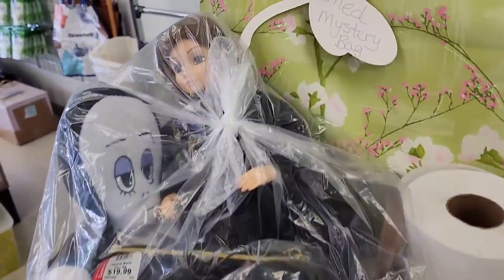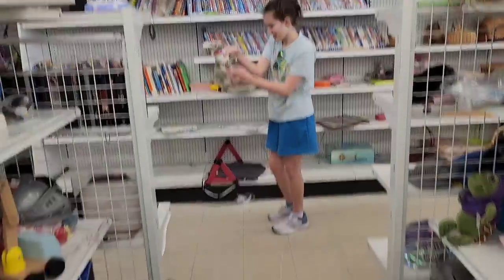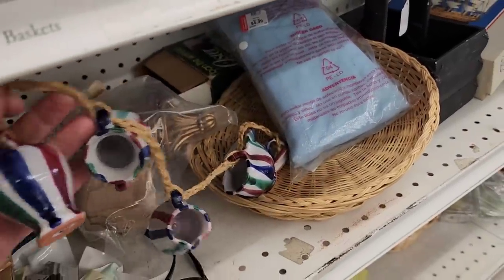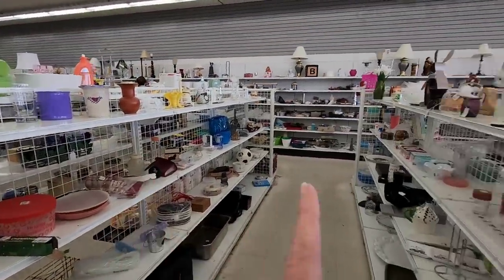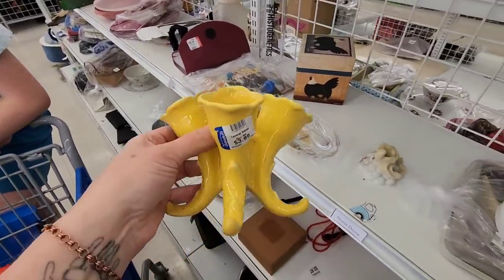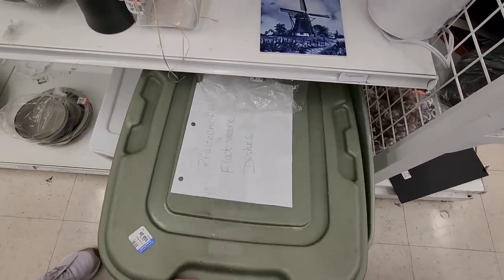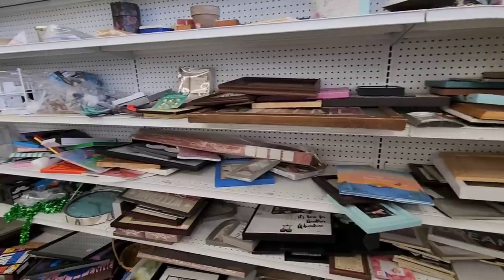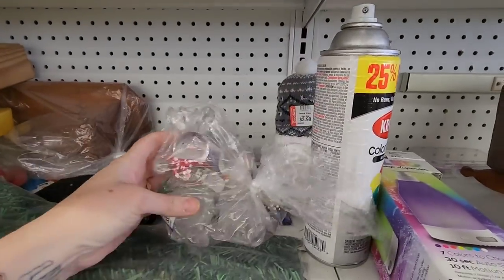Definitely Not Our Mood - Shop Along With Me - Goodwill Thrift Store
Jenny and I went to Goodwill in Lancaster to see if there was anything that caught our eye...do you see anything that you would have bought?